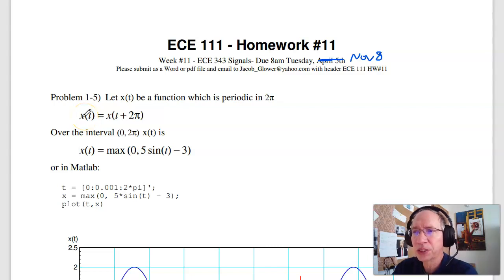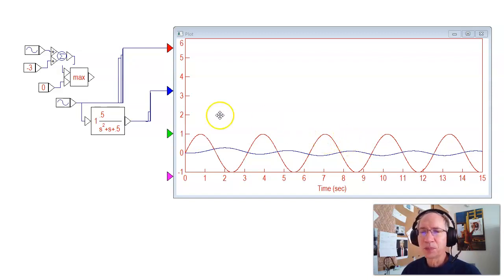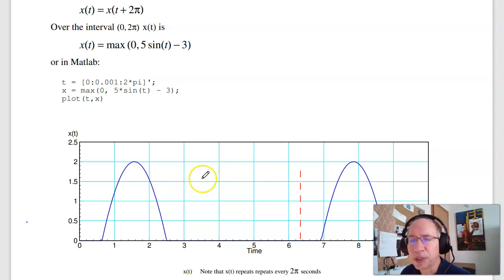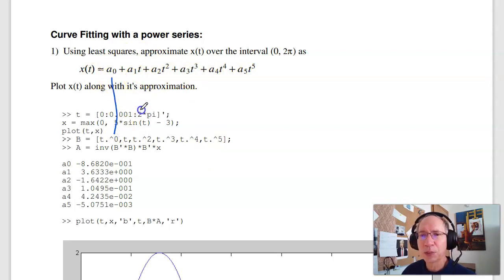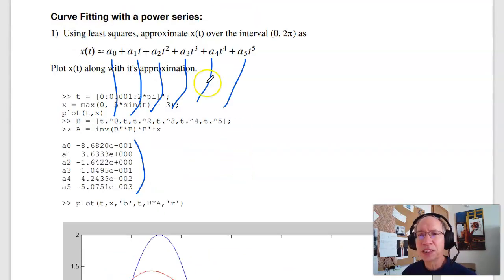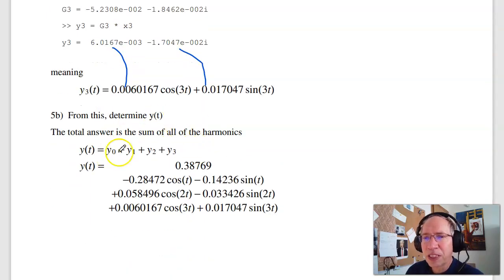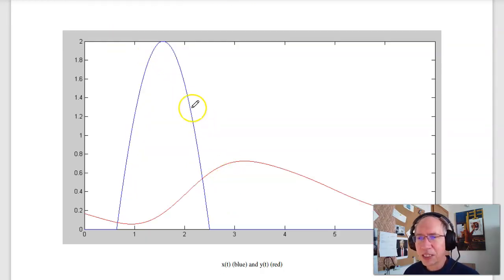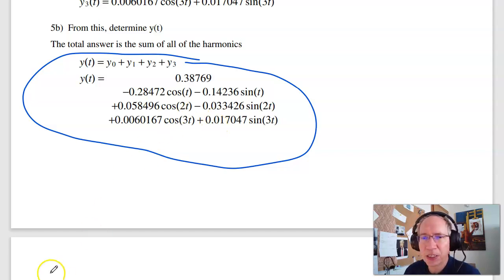ECE 111: Solutions to Homework #11 (Fa22)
Solutions to homework #11 for NDSU ECE 111: Introduction to ECE (Fourier Transform).  Please visit the following link for corresponding lecture notes, homework sets, and solutions.